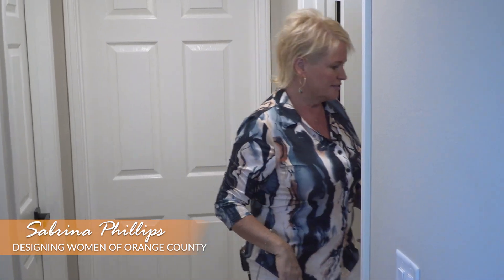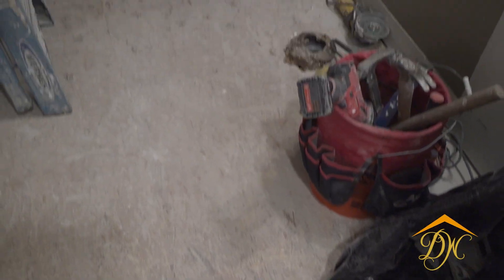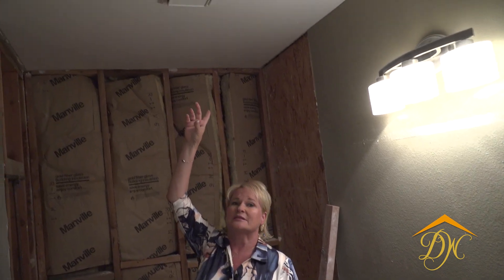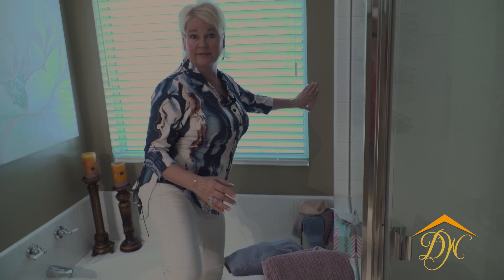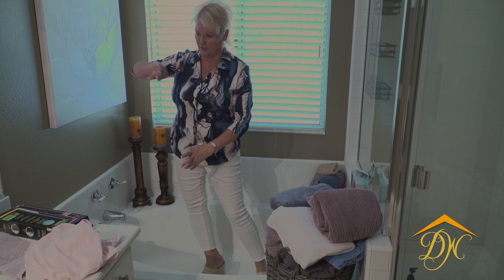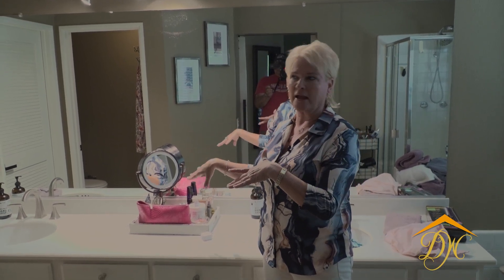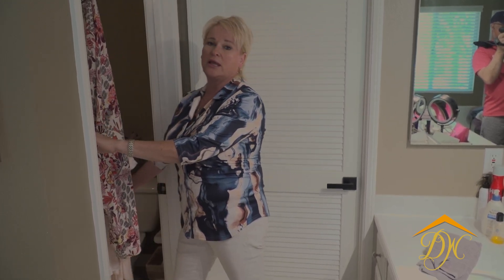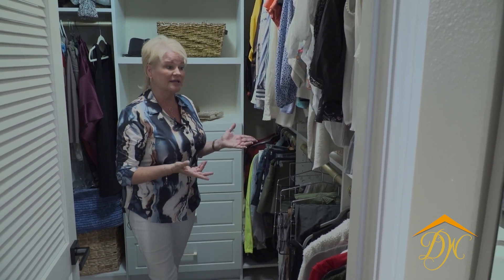Full Bathroom Remodel Mid-Demo Tour!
Welcome to our next bathroom remodel! Despite being in the middle of the Demo, we can show you what we are planning and how it is going so far.